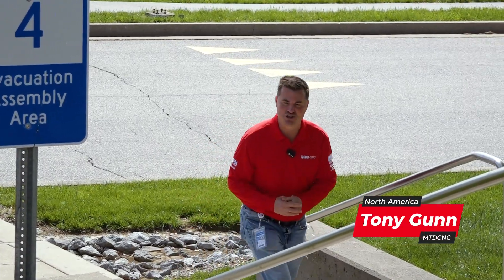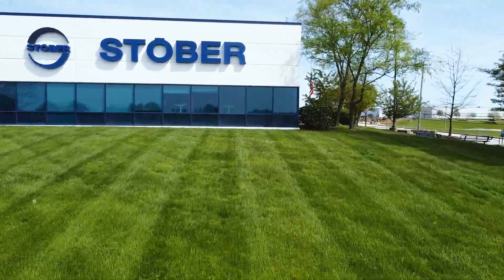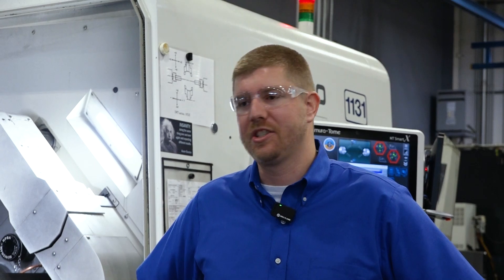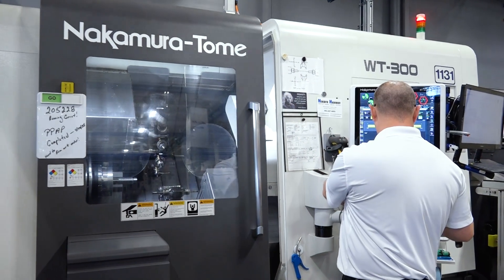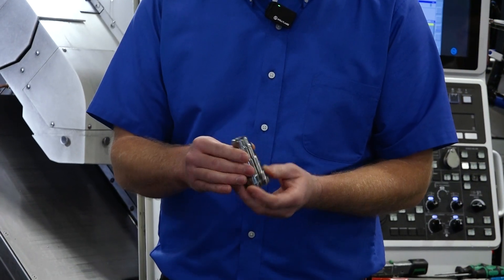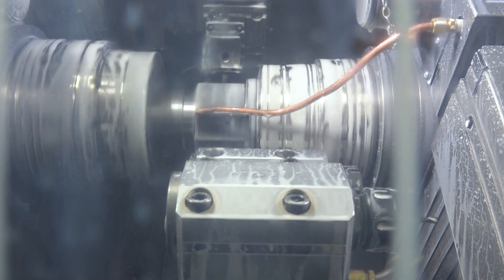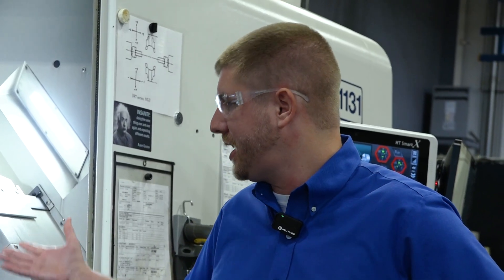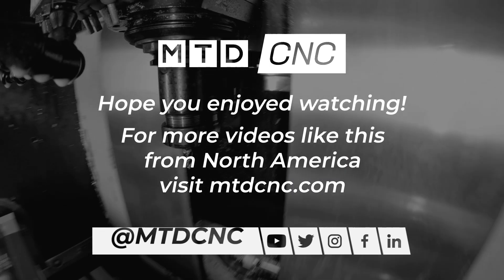This company’s investment in top-tier equipment is paying off big time!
What happens when German workholding, Japanese machining, and American ingenuity come together under one roof?

Join Tony Gunn of MTDCNC as he visits Stober in Kentucky and talks to Landon Garrison about how they’re using a Nakamura-Tome multitasking machine paired with Hainbuch workholding to achieve 11-micron tolerances—and only 1 micron of variation across a 50-part run. All with 15-minute chuck changeovers thanks to the centroteX system.

This isn’t your average machining story. It’s a look into how Meredith Machinery, Nakamura-Tome, and Hainbuch are enabling Stober to go from multi-machine workflows to single-setup, ultra-precise part production.

If you’re still doing multiple setups for tight-tolerance parts, this is the video that’ll make you rethink your process.

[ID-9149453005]